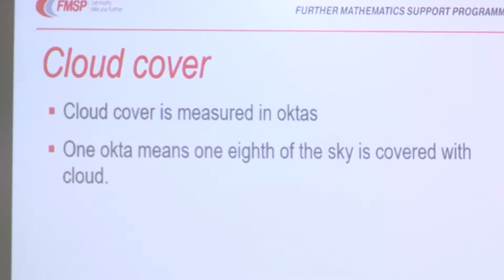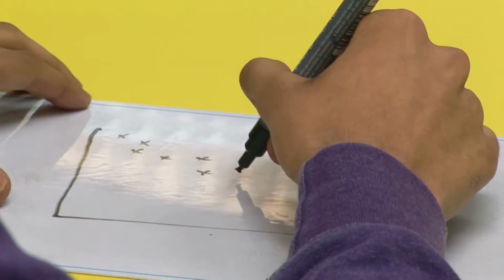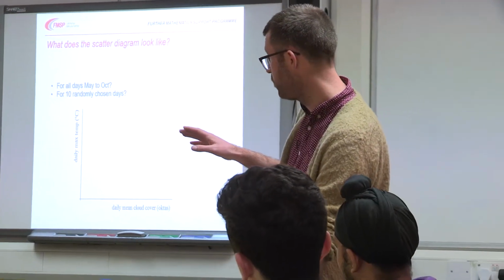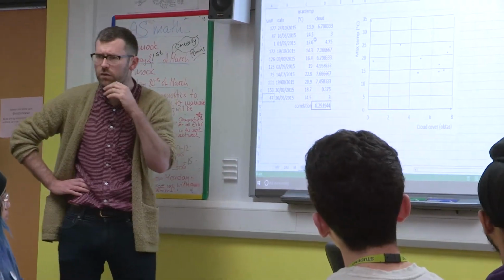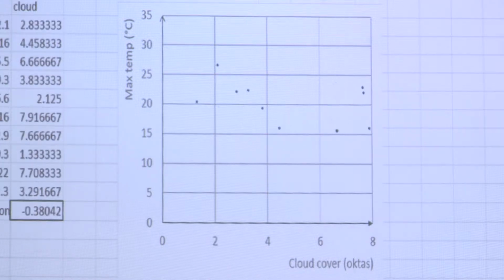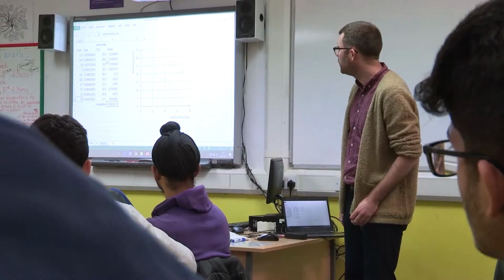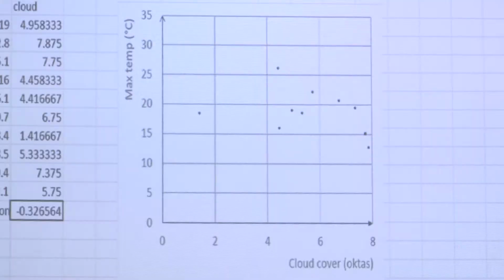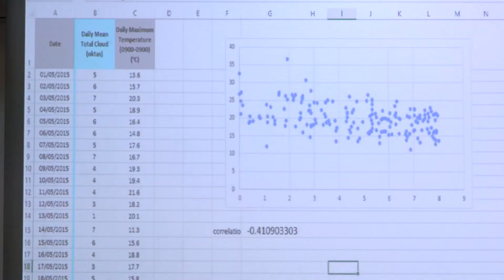Repeated sampling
This is video 3 in a series of 5 PD Videos on statistics in A level Mathematics and Further Mathematics.